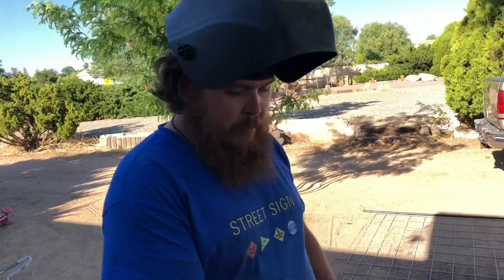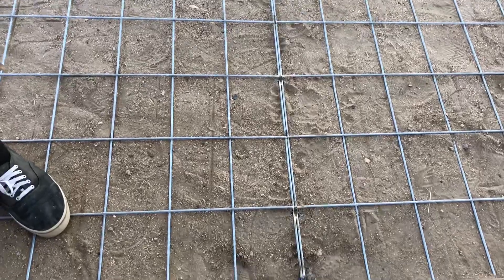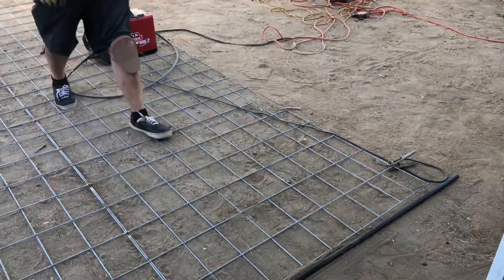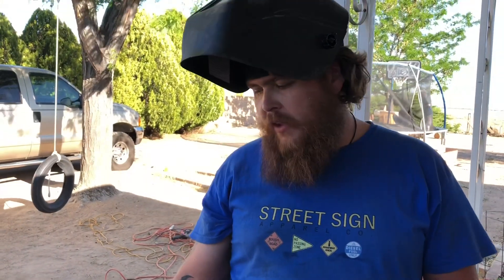How to Build a Garden Tunnel Trellis Out of Cattle Panels